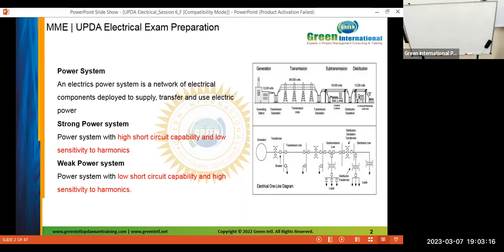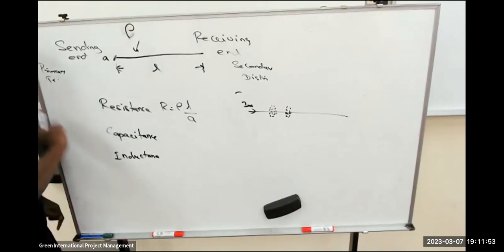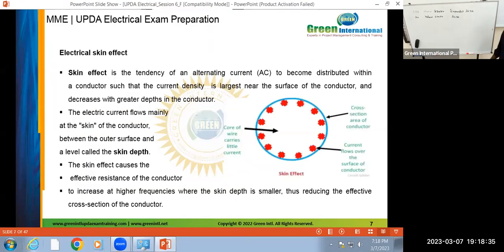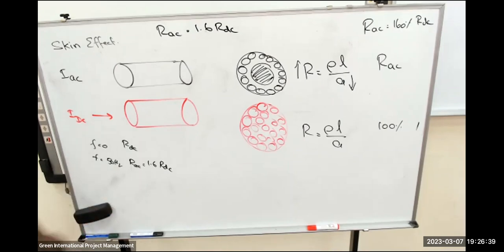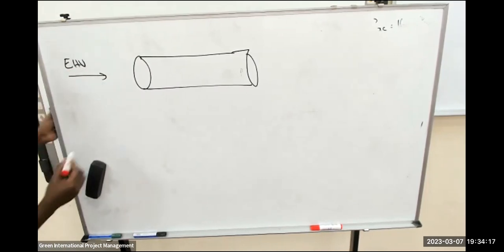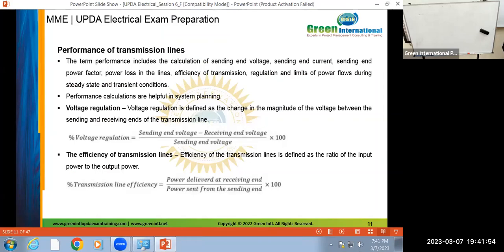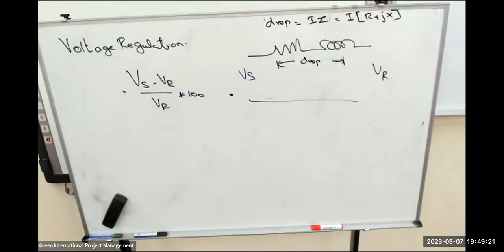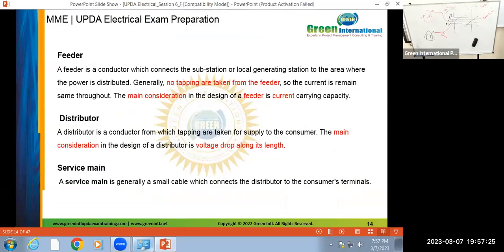Where can i find UPDA qatar exam Questions in Electronics Engineering?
120+ Engineers per month availing our training services.
7000+ Engineers obtained our training services